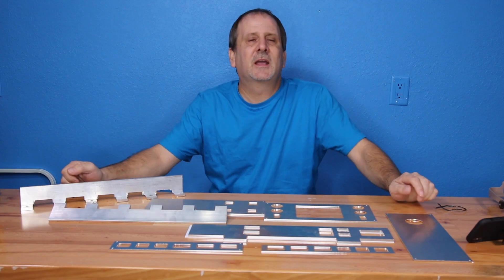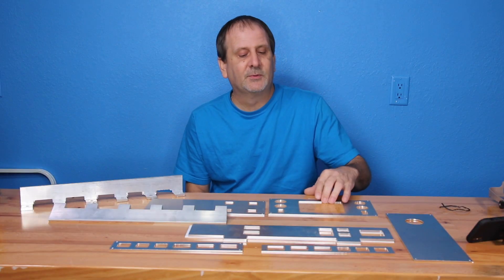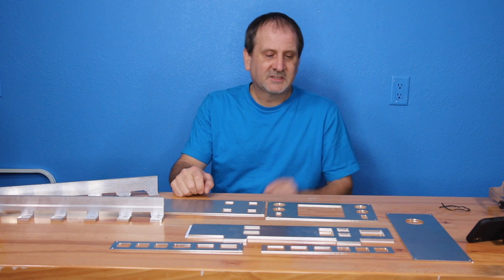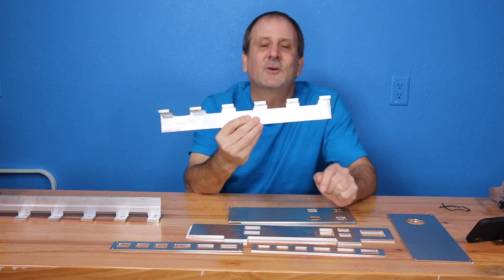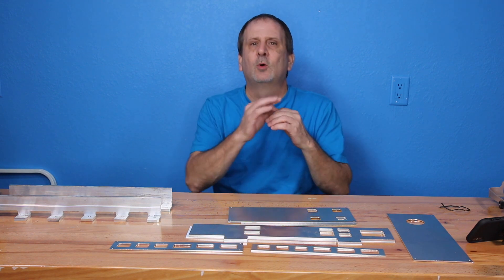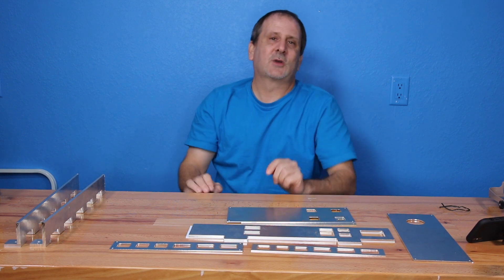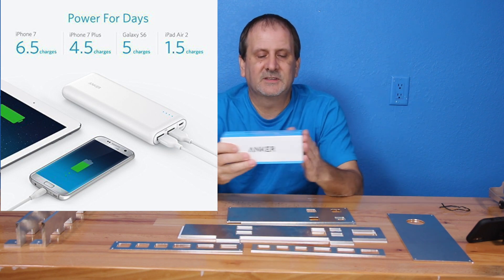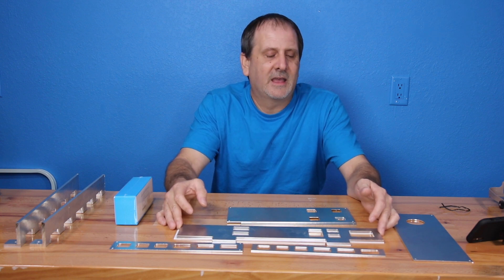Custom CNC Solar Generator Parts DIY! FREE $50 GIVE AWAY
This video is about FREE stuff and the making of templates for my portable solar generators. I will be showing you some things I've made and give away a free $50 portable power supply.

If you would like to view or purchase any of our SolarGeni Portable SolarGenerators go to  :

If you would like to view or purchase any of our batteries shown go to:

If you would like to view or purchase any of our SolarGeni LifePO4, Lithium, or Tesla battery chargers go to: